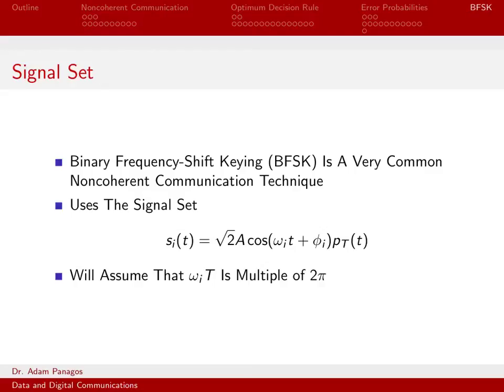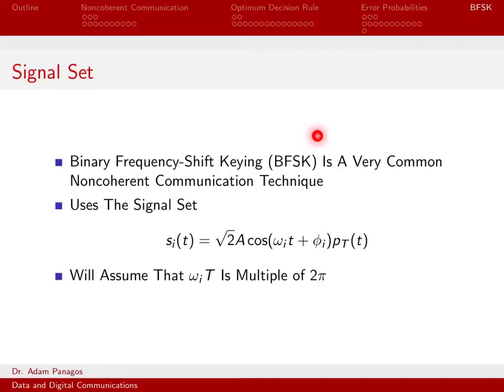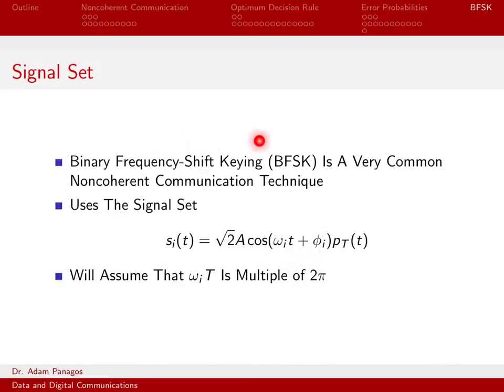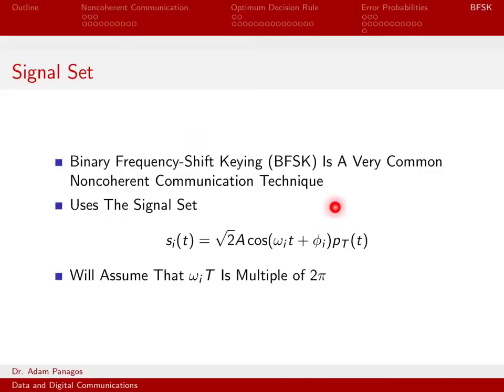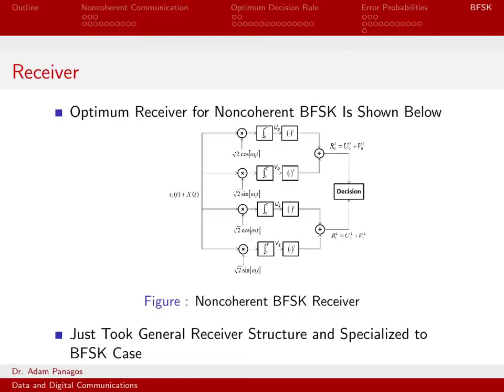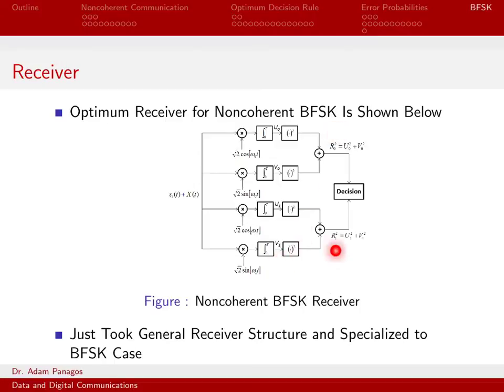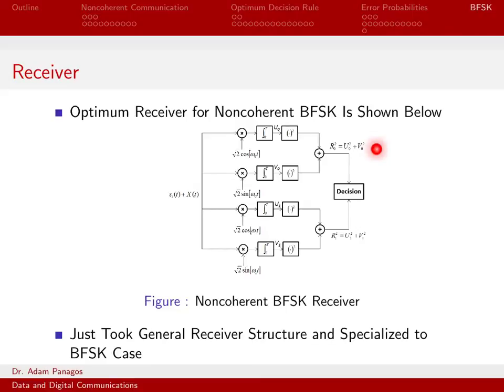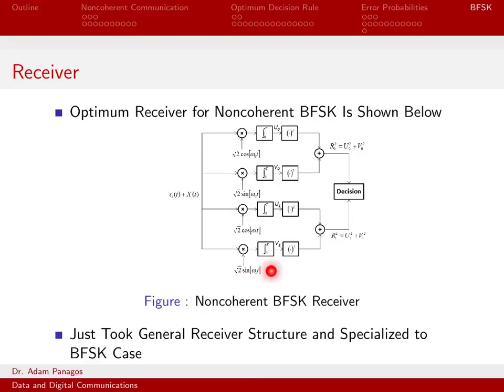Noncoherent Communication (12/12): Binary Frequency Shift Keying (BFSK)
Binary frequency shift keying (BFSK) transmits information by "toggling" between two different carrier frequencies.  This video examines the optimal noncoherent receiver for demodulating this type of waveform.  This receiver structure is just a specialized version of the general binary noncoherent receiver structure we've been analyzing.